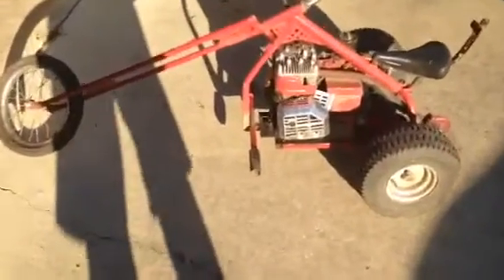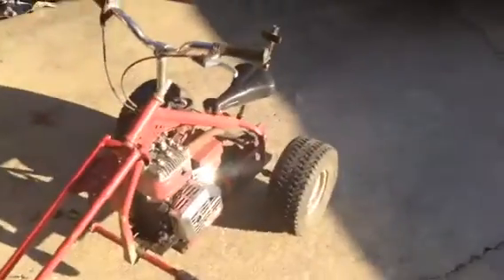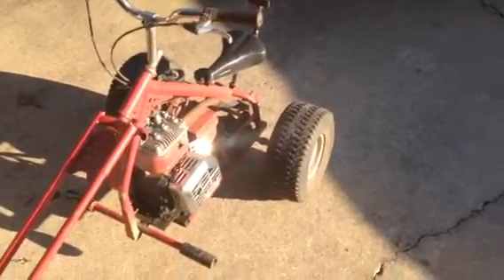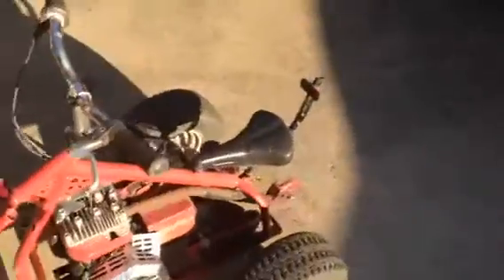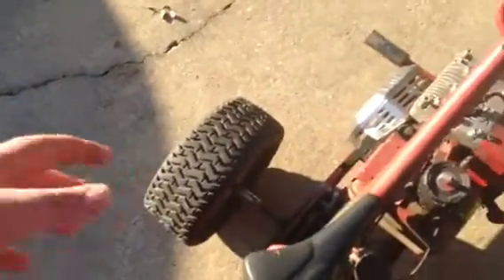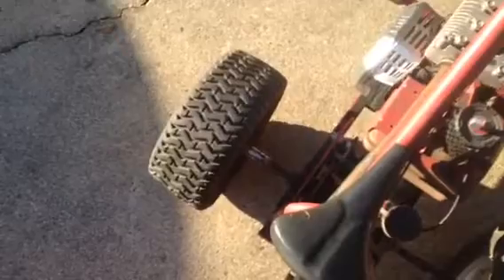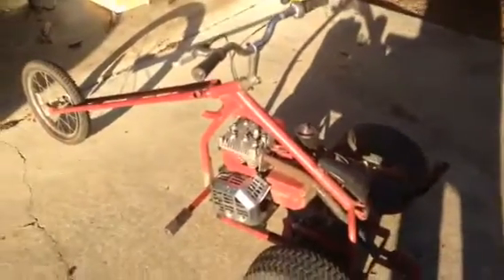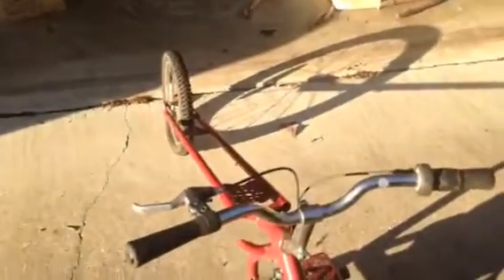Sweet 3 wheeled chopper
Custom 3 wheeled chopper